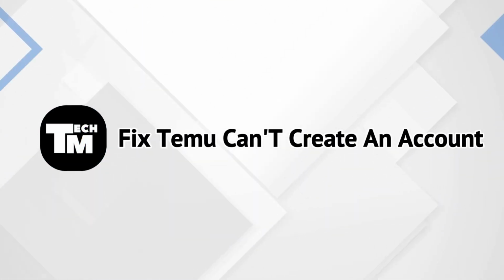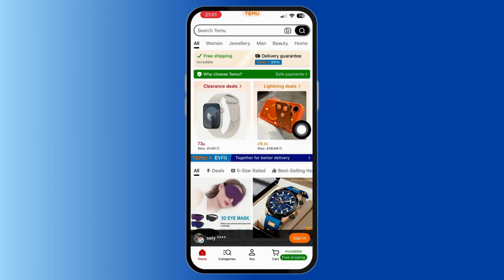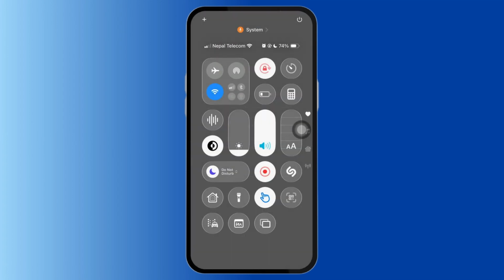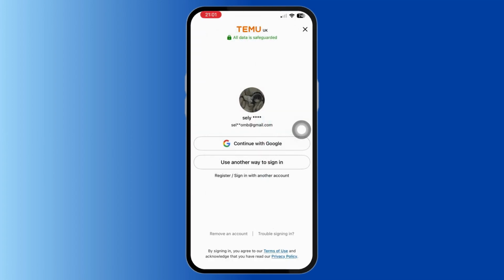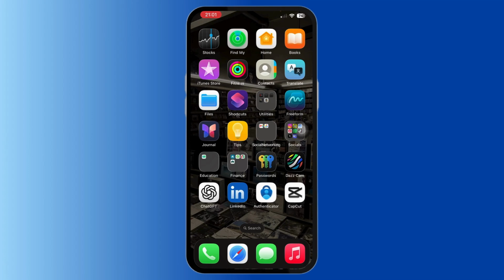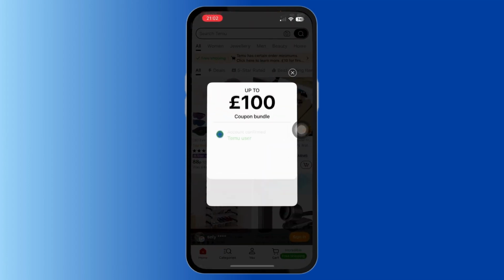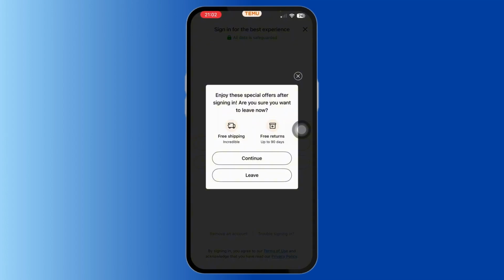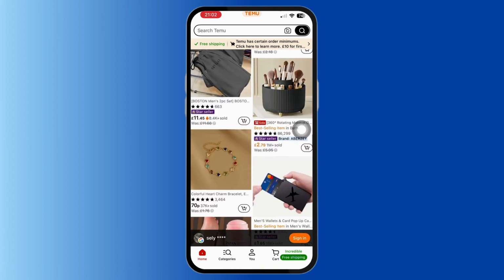How to Fix Temu Can't Create an Account (Easy Fix Guide)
Are you unable to create a Temu account? Is Temu showing an error while signing up or not letting you register? In this video, I'll show you simple and effective solutions to fix the "Temu can't create an account" issue and help you create your account successfully.

Whether you're getting a sign-up error, verification problem, or account creation failed message, follow these troubleshooting steps to solve the issue quickly.

Timestamps:
00:00 Introduction
00:25 How to Fix Temu Can't Create an Account

In this video, you'll learn:
How to fix Temu can't create an account
How to fix Temu sign-up errors
How to create a Temu account successfully
How to fix Temu verification issues
How to troubleshoot Temu registration problems
How to get Temu working again